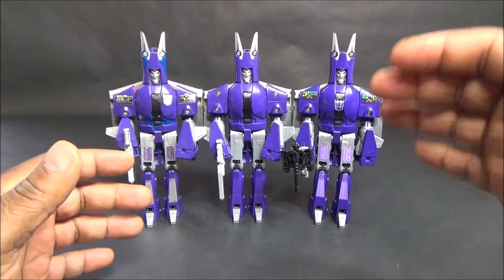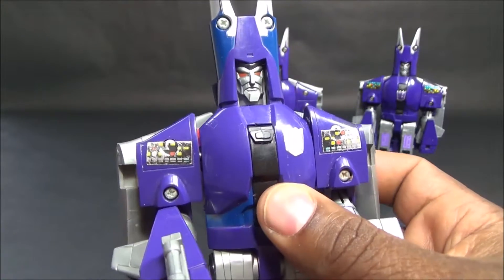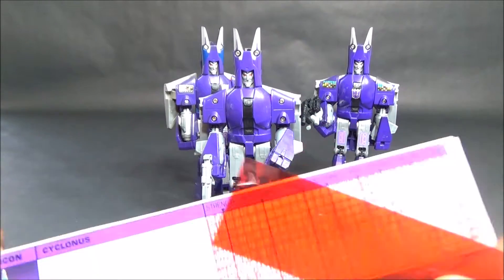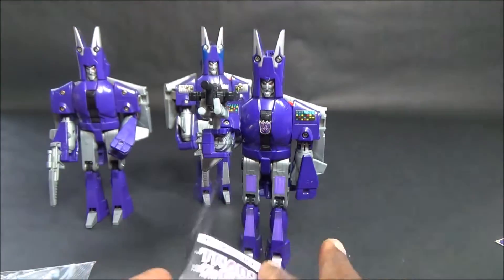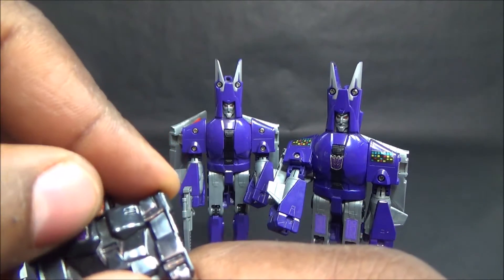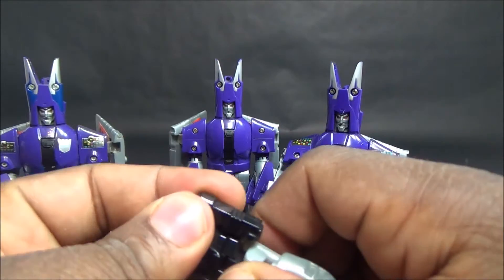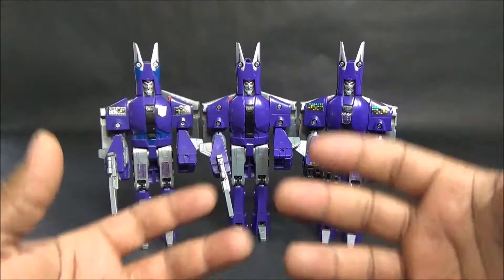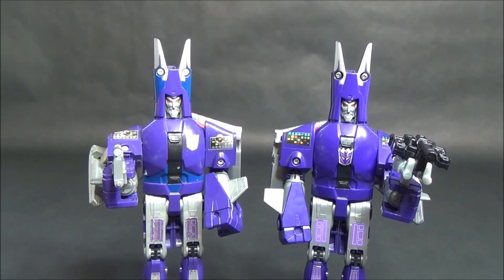TRANSFORMERS G1 CYCLONUS TOY REVIEW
Join me The 80's Transformers fan as I take a look at Hasbro's g1 Transformers Cyclonus and it's variants !